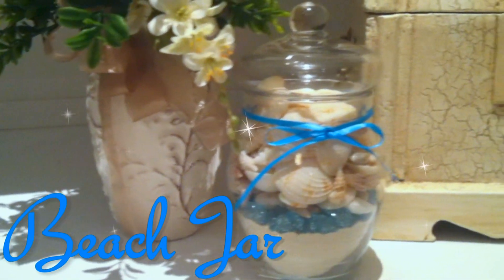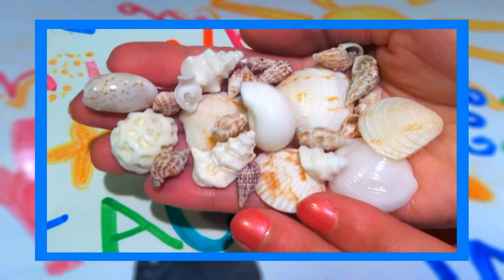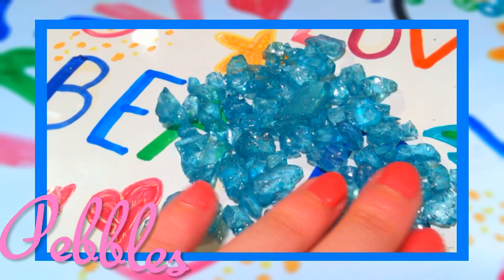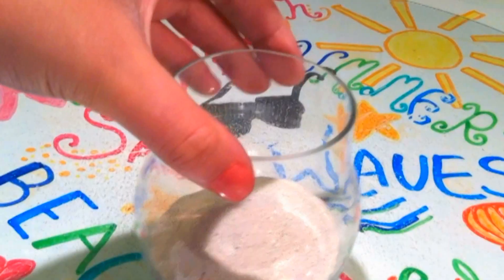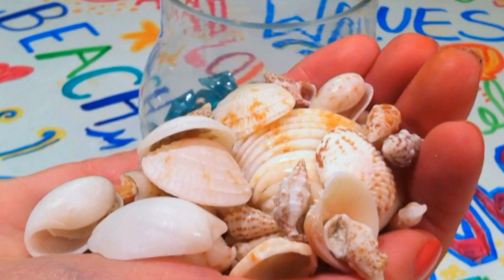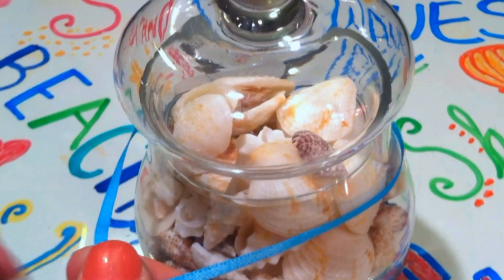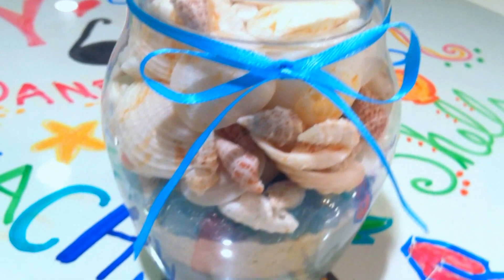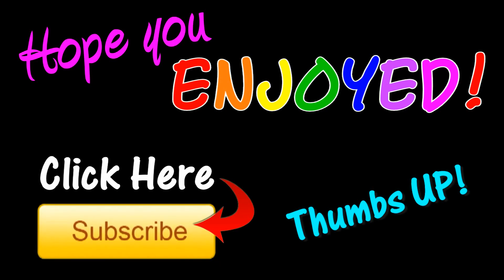DIY Beach Mason Jar :: 2CupsofDelight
Bring home a part of the beach with this cute DIY Beach Mason Jar!! This simple DIY is great as a decoration, gift, or a souvenir!

LATEST VIDEOS YOU SHOULD SEE!